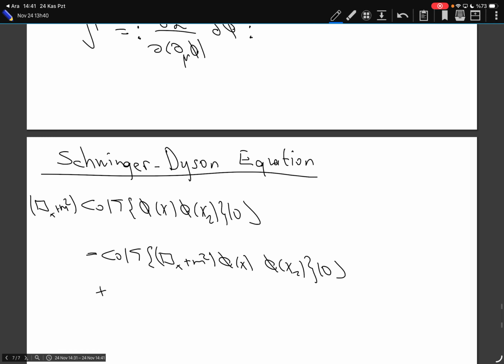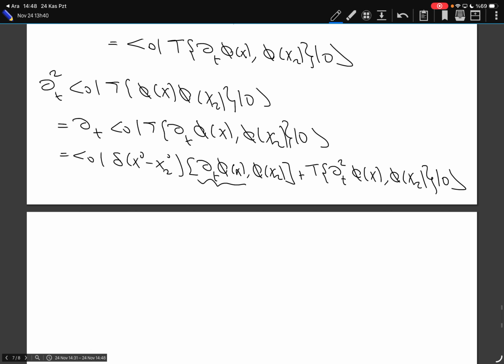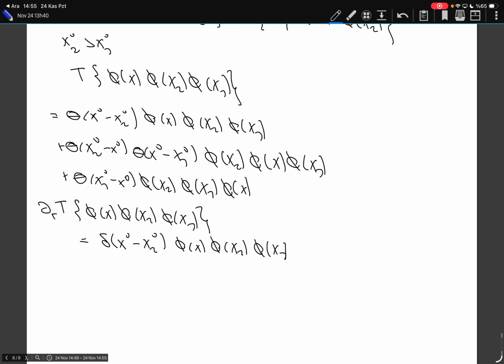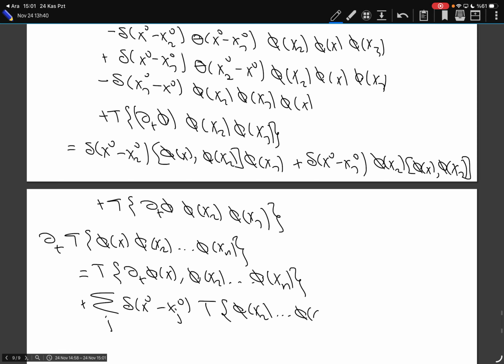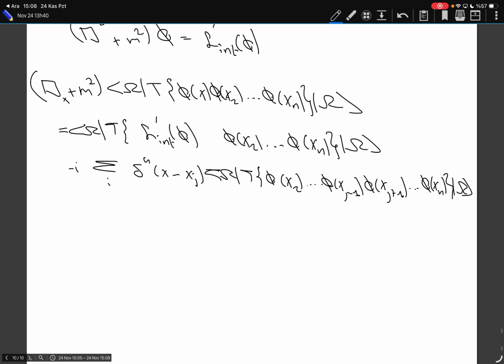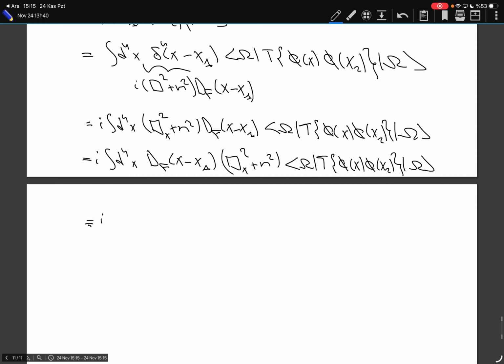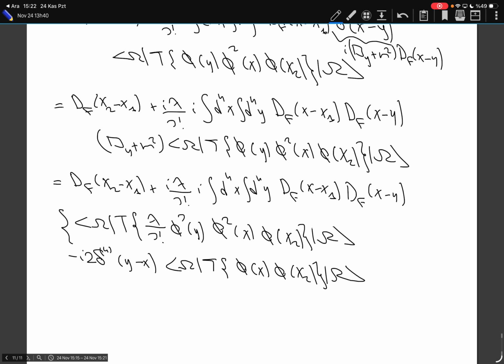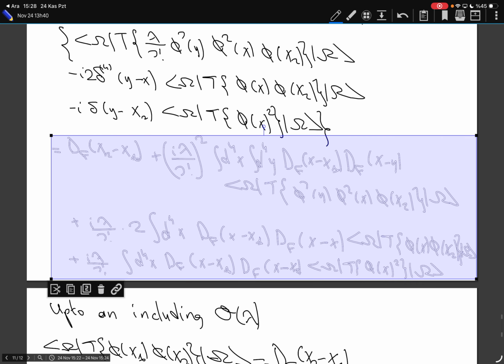20251_Phys541_Week8_Day1_Hour2